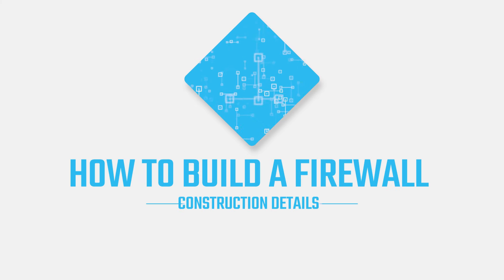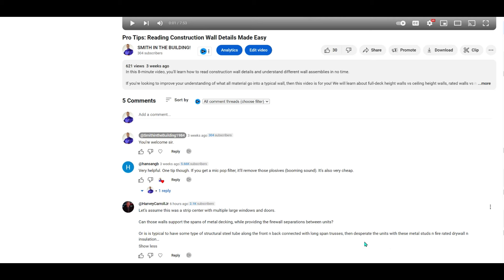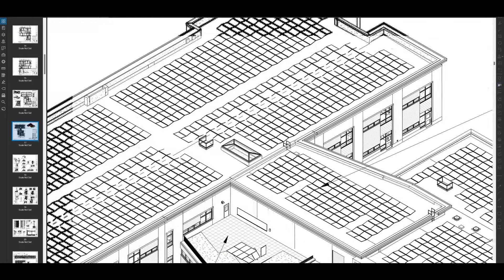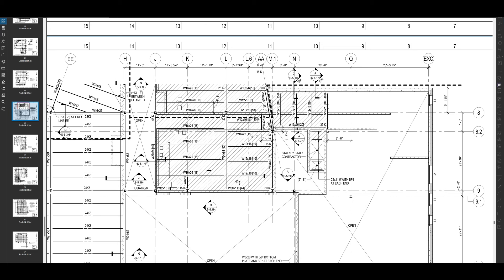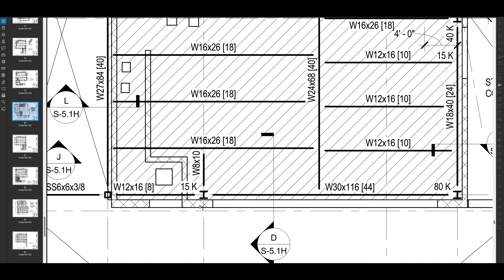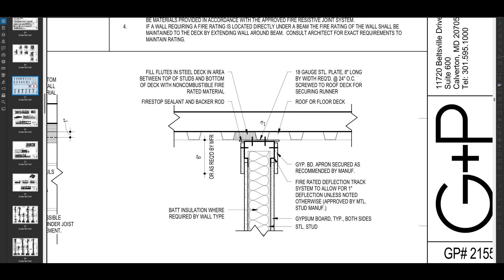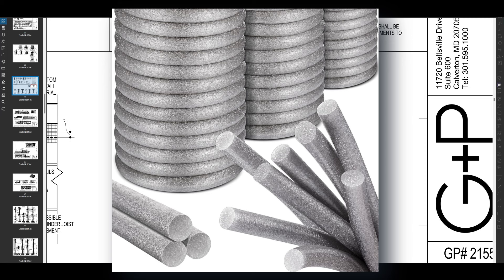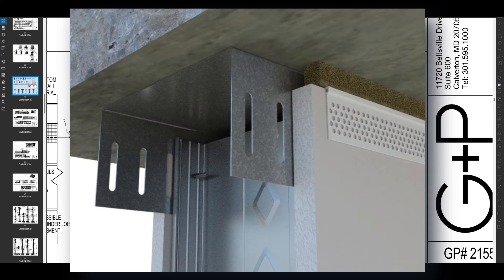How To Build A Fire Rated Wall (Firewall)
This video answers a specific question that was asked by a gentleman that posted his question on one of my videos. Since his question was a good one and about how to stop a fire from entering a protected space, I thought that it might be good content for a video.

In the video, we look at the structure involved with a metal building and then we look at wall details of a non combustible fire rated wall.